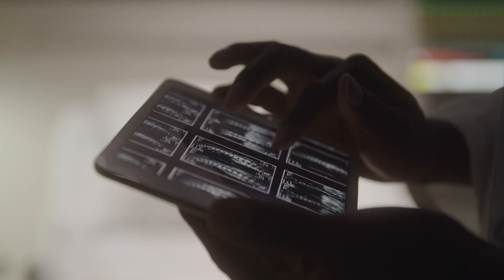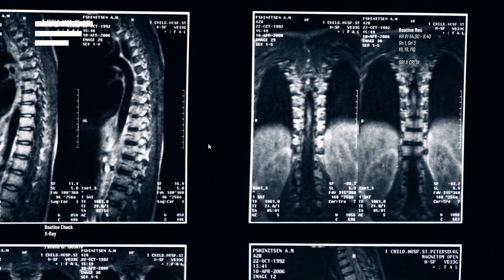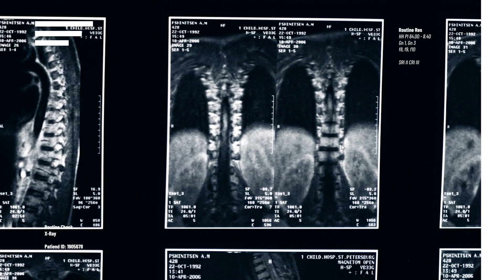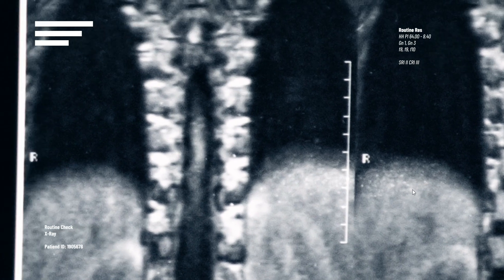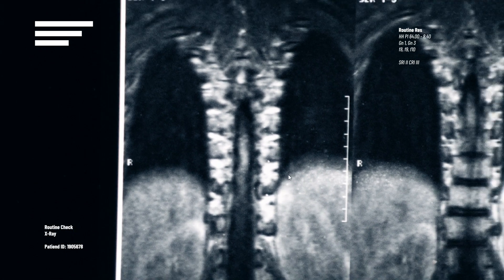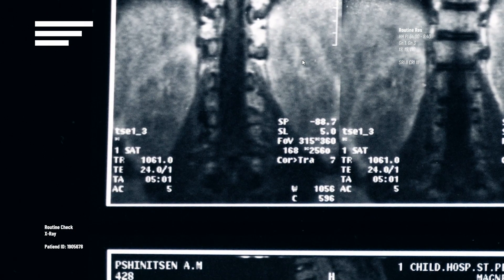What is Disc Desiccation?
To better understand disc desiccation, it is important to understand spinal discs and how they are placed in the spine. Discs are located between each vertebra, sitting between two bones. They have a somewhat hard outside layer and gel-like soft interior. Spinal discs help the spine distribute mechanical forces and structure the spine.

When a patient's spine is not aligned, it could lead to disc desiccation, which means the discs in the patient's spine have deteriorated, and the inner gel solidifies. When this happens, it decreases in height and impacts the vertebrae around it, creating an array of symptoms.

Degenerative disc disease is often associated with disc desiccation. This is because the asymmetrical force of a misaligned spine that has been that way for a long time puts pressure on the discs and causes them to degenerate and age faster than the rest of the spine.

It is often just one disc that suffers most of the damage due to abnormal alignment or an existing injury in the area.

One of the most common symptoms of disc desiccation is stiffness because the normal range of motion of the area is lost. Patients often experience pain due to the discs not working properly. It also impacts the nerves and creates a weakness in the spine, to the point patients might not be able to do certain activities where spine strength is needed.

The best way to treat disc desiccation is to get the spine realigned as close as possible to where the desiccation is located in the spine. Next, it is important to determine if any habits or conditions are creating the disc desiccation, such as long hours sitting, lack of mobility, lack of flexibility in the spine, increased weight, etc.

Improving the lifestyle and making changes is crucial to treat disc desiccation properly.

In-office treatments that include traction and elongation of the spine to bring the spine back into alignment are of great help, as well as home exercises when prescribed with the in-office treatment and rehabilitation. This combination is done to help stabilize the misalignment of the spine.

Patients should act proactively and preventively, understanding their spine, like any other part of their body, needs proper maintenance, it needs to be flexible, and to accomplish this, patients should have a healthy lifestyle. This includes moving often, exercising their spine properly, getting routine checkups, and ensuring the spine is in the proper place, and there are no postural deviations. By doing this, patients ensure a healthy spine for their entire life.

00:00 - What Is Disc Desiccation?
00:23 - What Are Spinal Discs?
01:26 - Degenerative Disc Disease
02:36 - Symptoms Of Disc Desiccation
03:12 - How Do You Treat Disc Desiccation And Improve It?
04:51 - The Most Important
05:42 - Be Proactive